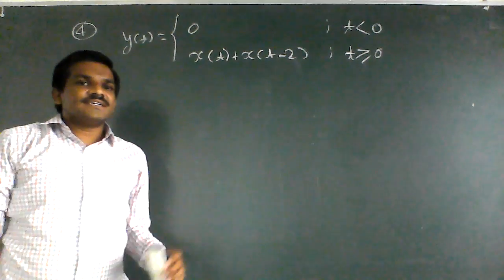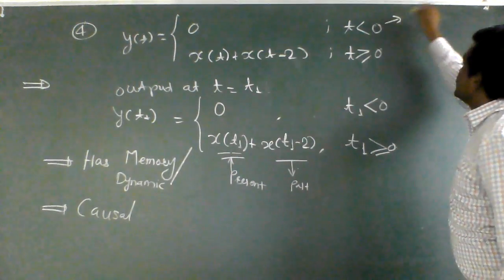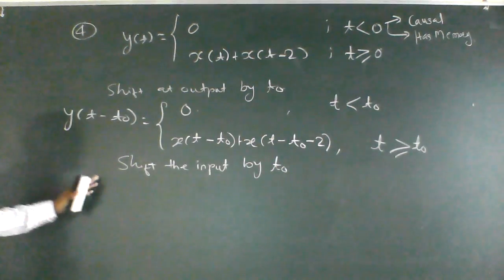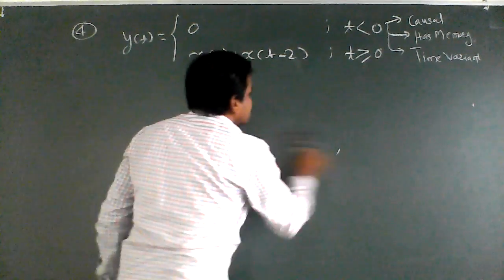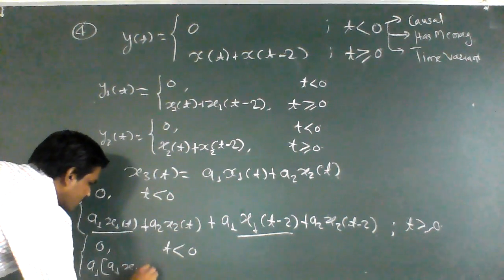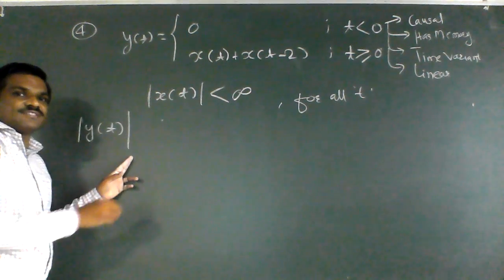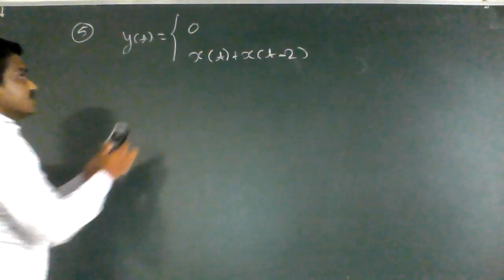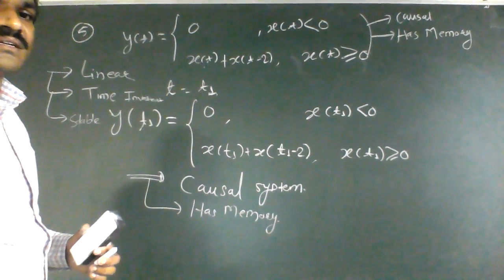System Classification solved problem 6